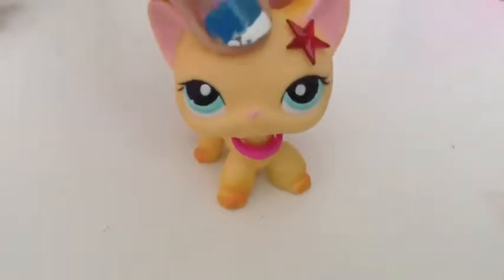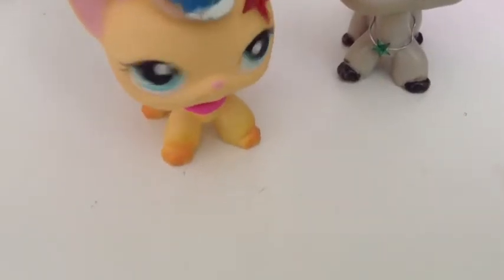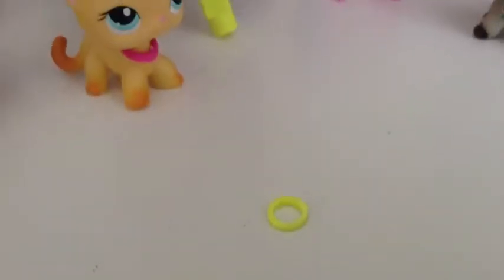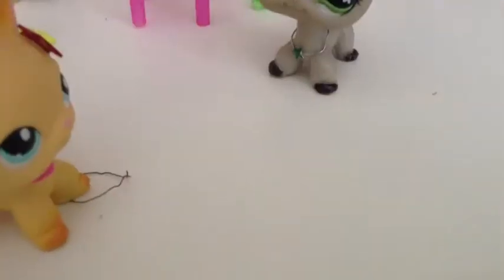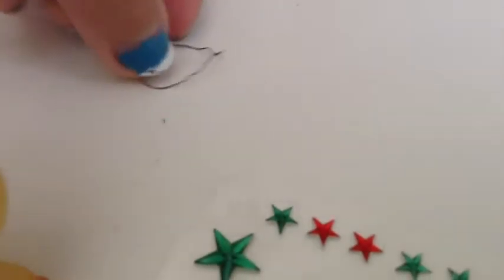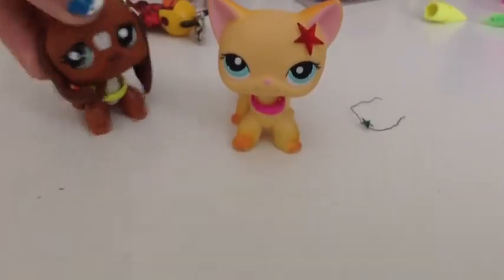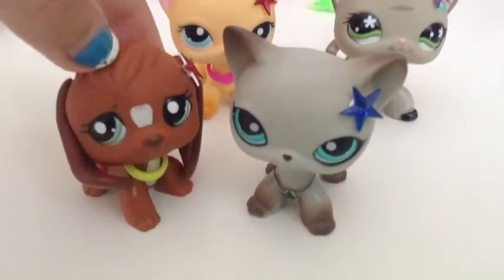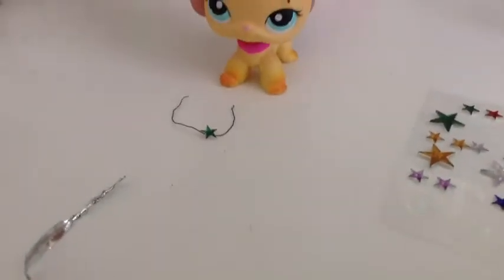LPS Quick Crafts: Necklaces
1st necklace: 0:55
2nd Necklace: 2:06